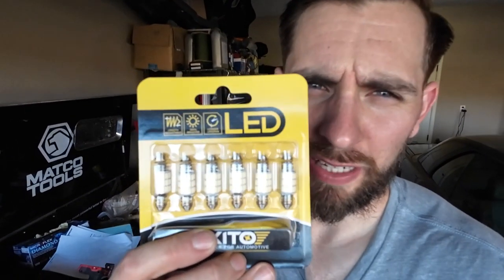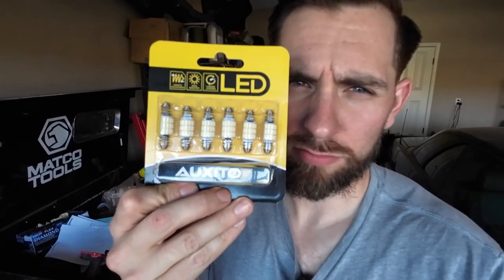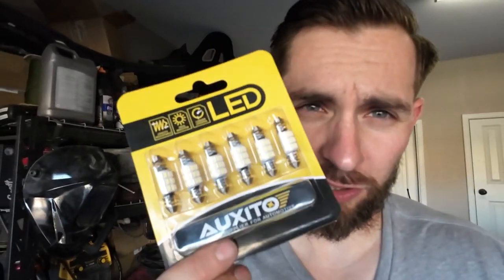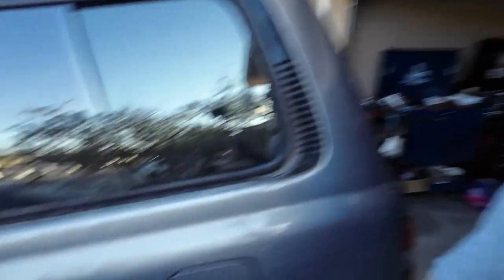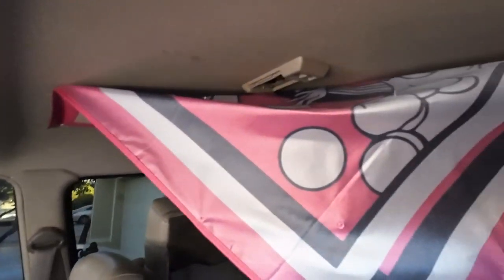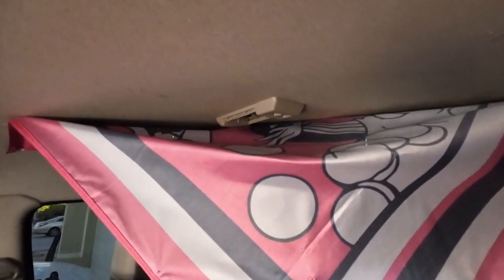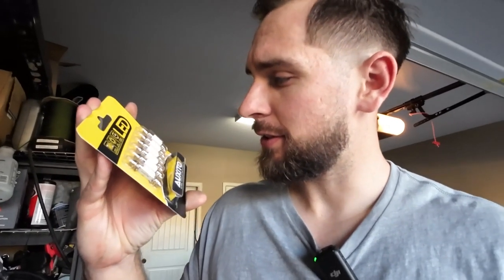ARE THEY WORTH IT? Auxito LED Interior Lights For The 80 Series Land Cruiser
This is a review of Auxito LED Dome lights for the 80 series. Full disclosure they sent these to me for free, and asked that I review them, and this is my take.

1. Visit this link and fill out the survey and vote for what you want to be given away

Thank you all so much for your time.

@Cloudology for Cloud Infrastructure things!

Calling all artist fans! If you enjoy my videos, but hate the music we use, I am would love to showcase some of your music, I hate using generic music as well, and I would be honored to have someone who subscribes to my channel produce some music for me to use in my videos!

If you want to save 25% on quality oil and maintenance products, check out my Amsoil link and sign up to be a preferred customer: